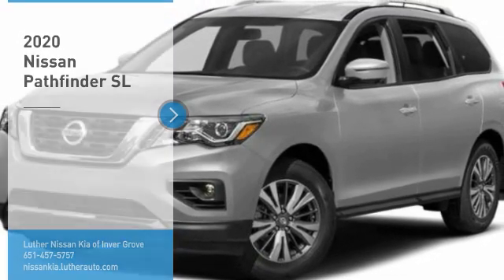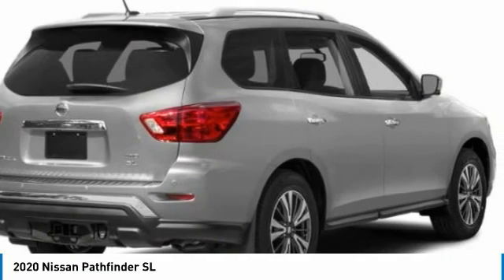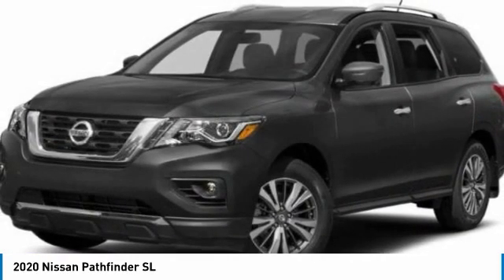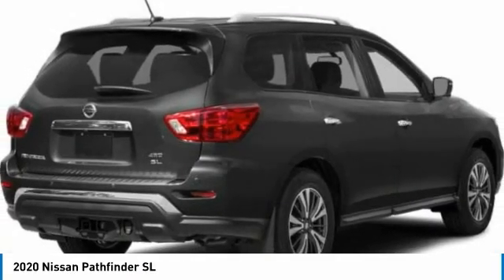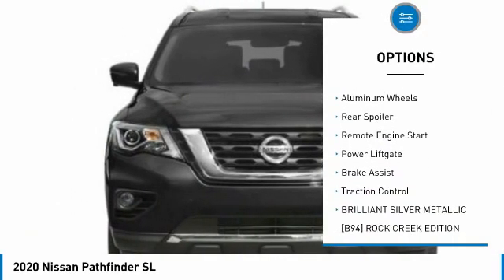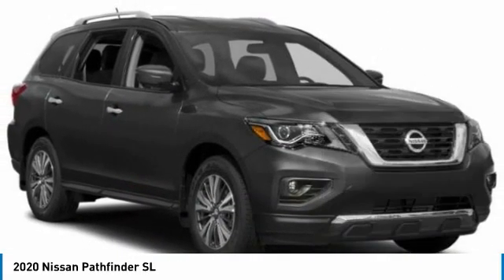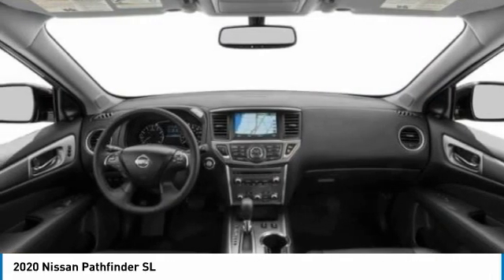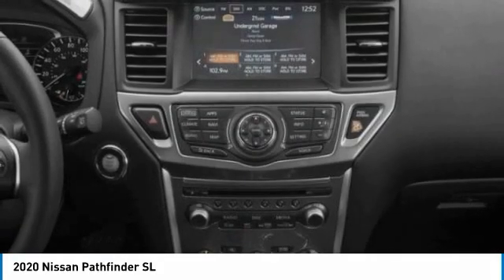2020 Nissan Pathfinder Inver Grove Heights,St Paul,Minneapolis P18280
2020 Nissan Pathfinder SL

Don't miss this 2020 Nissan Pathfinder. It's equipped with great features. You'll want to take this sport utility home. Make a great choice today.